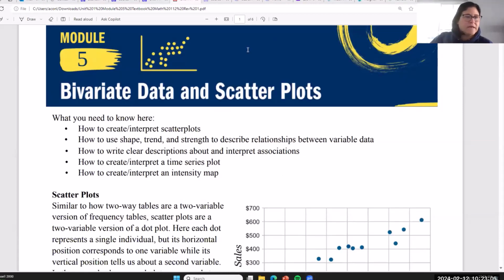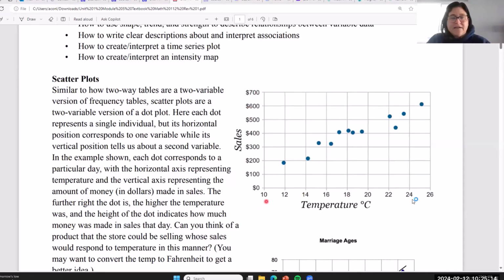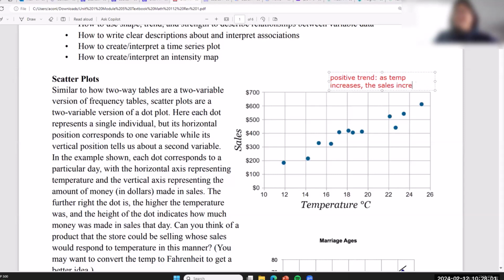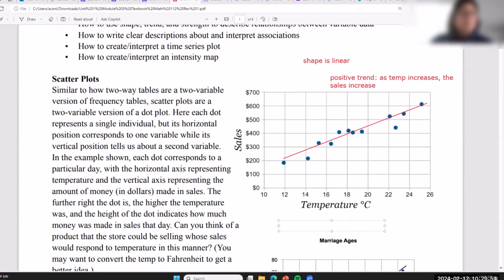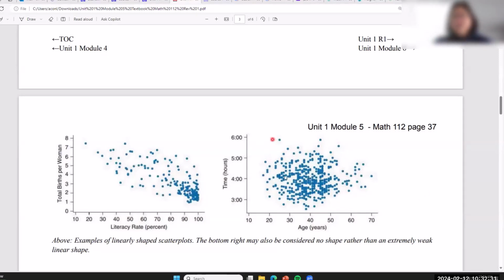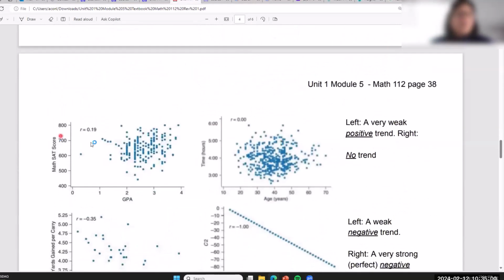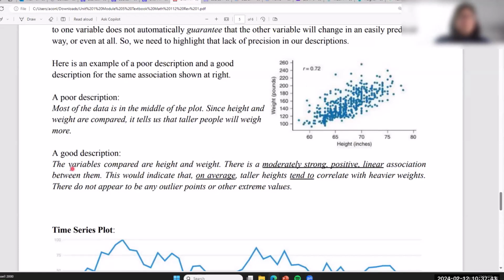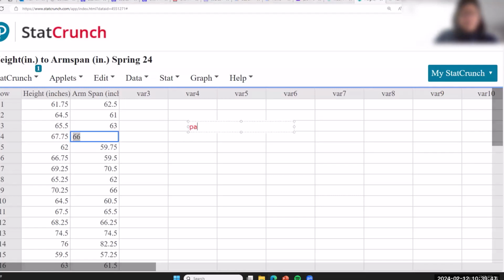2.12.24 Scatterplots: Shape, Trend and Strength (Module 5)